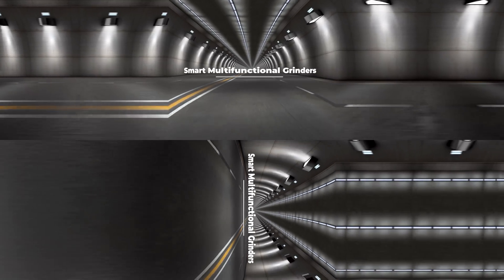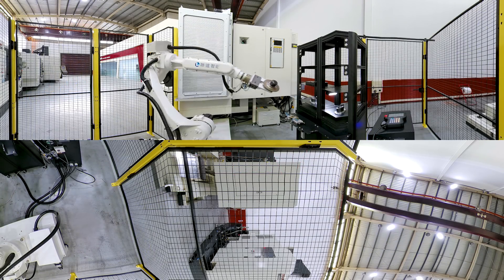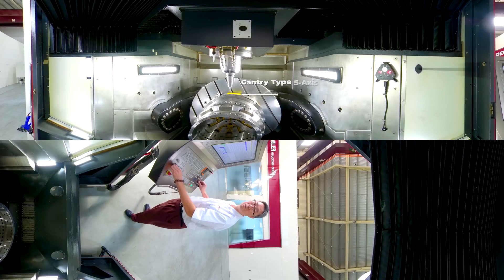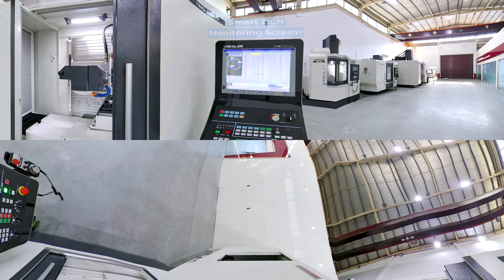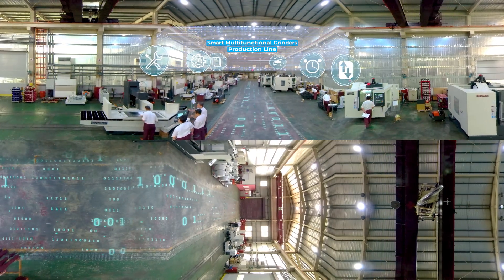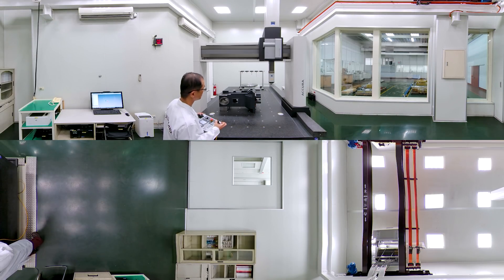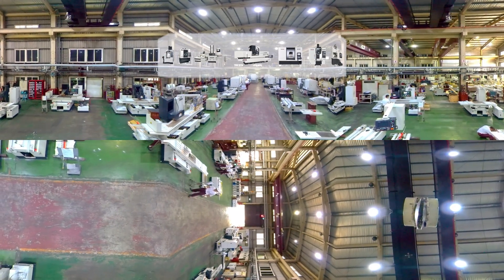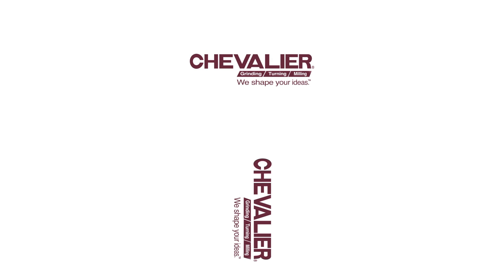360 Factory Tour (Machine Tools) -Smart Multifunctional Grinders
These smart multifunctional grinders bring together cooperation between industry, government and academia with Taiwan's satellite supply chain technology to create a domain of smart manufacturing.

 Advantage 1: Smart Machinery and Automation
Intelligent machines meet the demands of smart automation, including automatic changing of grinding wheel and roller, in-machine dynamic balancing, automatic wheel dressing and grinding, and intelligent factory management technology. Chevalier's R&D team optimizes mechanical structural integrity through precision design and finite element method (FEM) to calculate displacement and stress from operational loads, ensuring superior stability and rigidity.
 Advantage 2: Smart Machining Optimization
Chevalier’s grinding, turning and milling machines collect, analyze and process data, creating the best grinding and dressing models to assist CAD/CAM calculation simulations, allowing users to easily carry out a variety of complex tasks as well as improving machining efficiency.
 Advantage 3: Smart Machinery Application Software
Chevalier's next-generation SMART iControl system features the most advanced TaskLink, allowing users to integrate various grinding and dressing modes, 3D graphical dialogue interface, IoT intelligent management interface, graphic multi-wheel management interface, and other intelligent grinding functions.
 Advantage 4: Smart Manufacturing iMCS
Chevalier's exclusive iMCS intelligent machinery communication platform allows the machine to communicate with controllers of various manufacturers to collect data, parameters and process information, and for remote monitoring of manufacturing status on all devices at any time—anywhere.